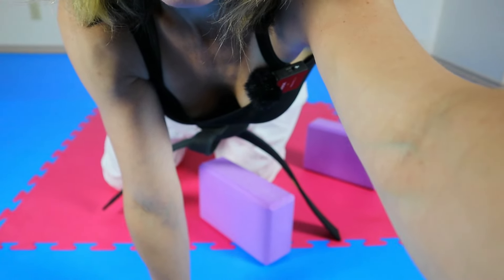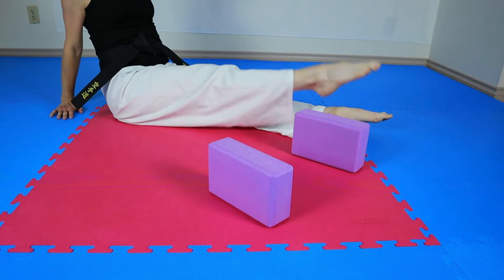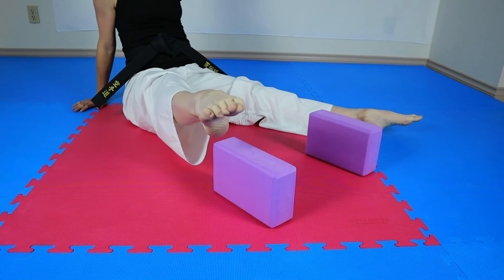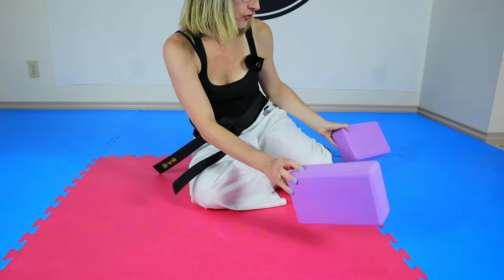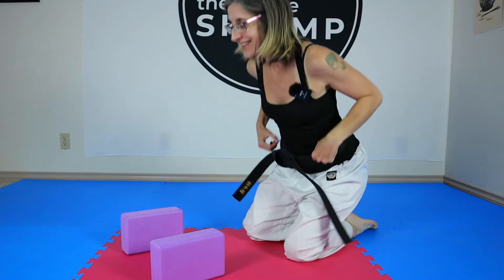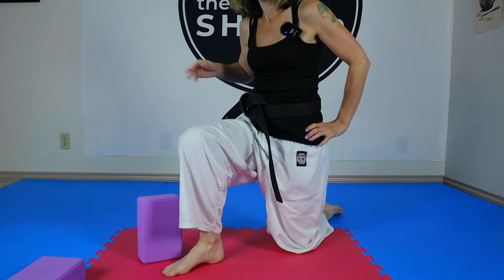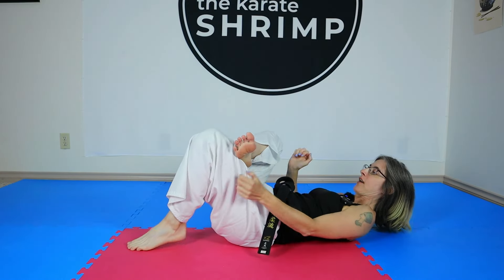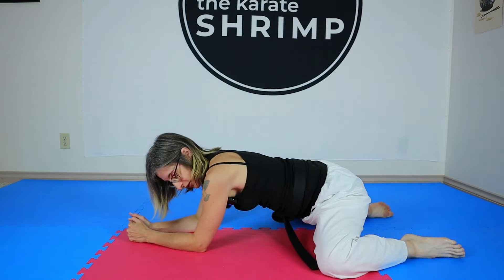5 Hip Exercises For Better Karate Kicks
Try these 5 exercises to strengthen your hips for better karate kicks.

💪 Do you want to improve your performance?

Macho sparring helmet
Tokaido sparring gloves (red)
Tokaido sparring gloves (blue)
Tokaido shin & foot protectors (red)
Tokaido shin & foot protectors (blue)
Wacoku sparring gloves (red or blue)
Wacoku shin & foot protectors (red)
Wacoku shin & foot protectors (blue)

My Filming gear:

Canon EOS M50 Mirrorless Camera (15-45 mm lens)
Rode VideoMic Pro+ Shotgun Microphone
Rode Wireless GO II Microphone
Neewer Tripod
Joby Tripod
Logitech Blue Yeti USB microphone
Logitech C920S Pro webcam
Softbox lights
Neewer Ring light (backlight)
Cyberlink Powerdirector editing software

Note: All information provided by The Karate Shrimp is of a general nature and is furnished for educational/entertainment purposes only. No information is to be taken as medical or other health advice pertaining to any individual specific health or medical condition. You agree that use of this information is at your own risk and hold The Karate Shrimp harmless from any losses, liabilities, injuries or damages resulting from any and all claims.